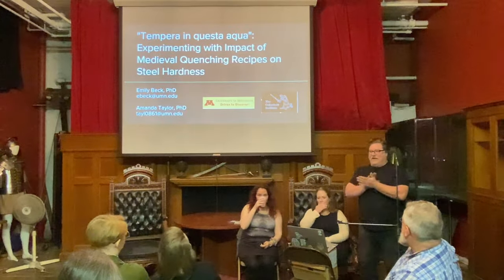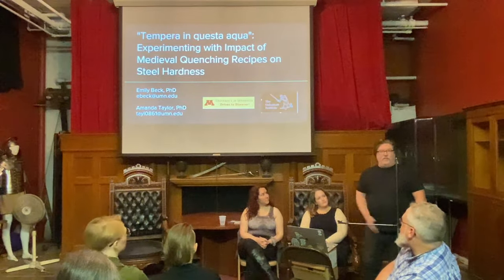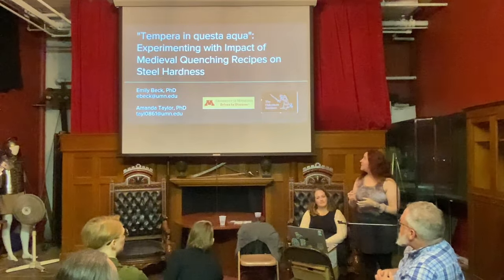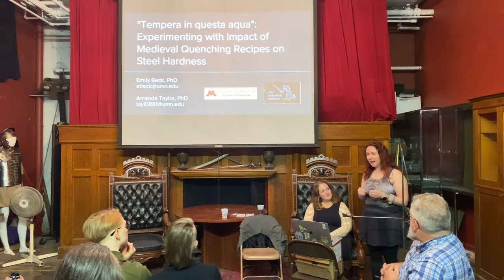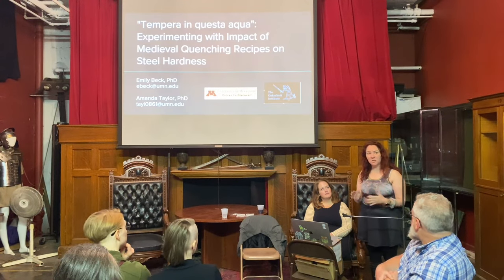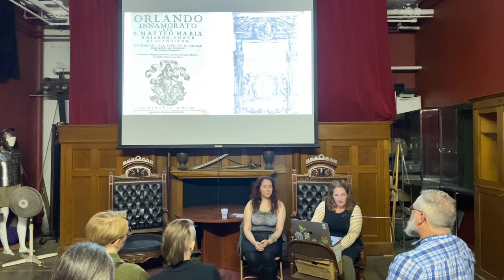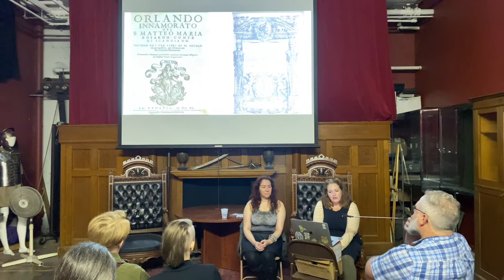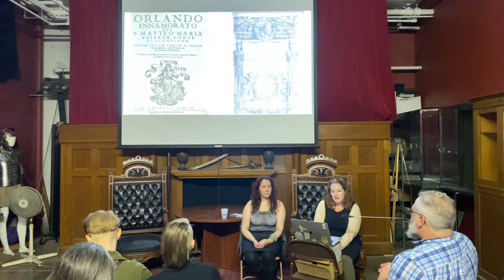Live Oakeshott lecture - HISTORICAL HEAT TREATMENT RESEARCH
"TEMPERA IN QUESTA AQUA": EXPERIMENTING WITH IMPACT OF MEDIEVAL QUENCHING RECIPES ON STEEL HARDNESS

Lecture Resources -